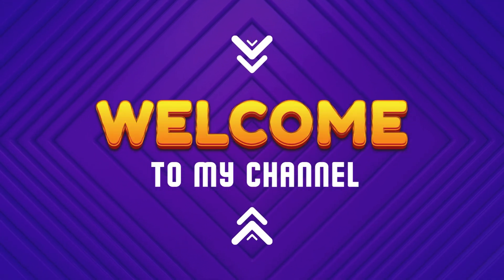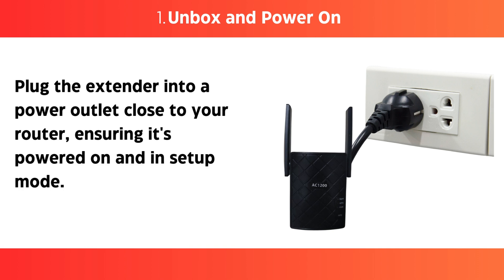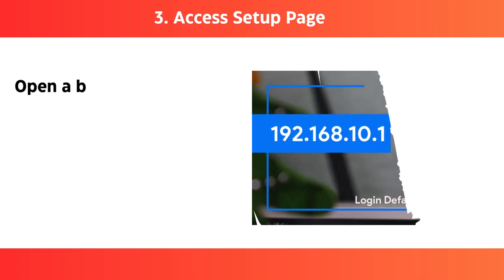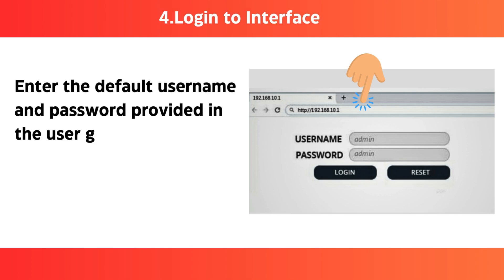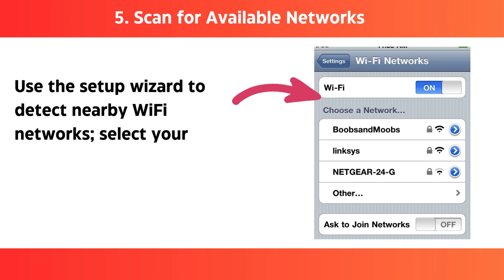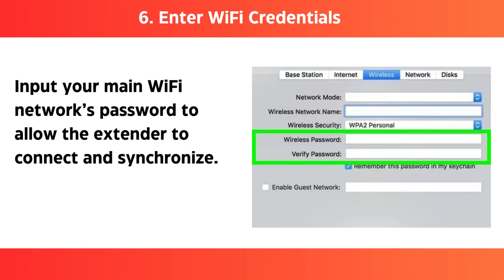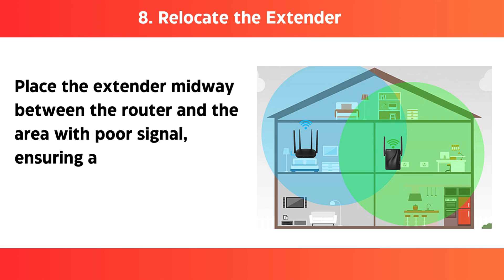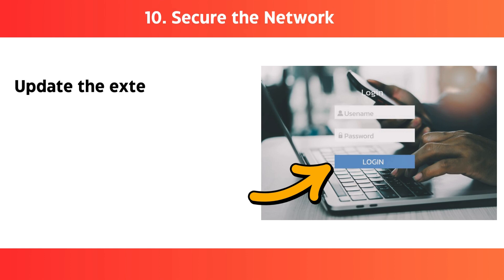Madpower WiFi Extender Setup Complete Configuration Guide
Welcome to our step-by-step tutorial on setting up your Madpower WiFi Extender for seamless internet connectivity
✅ How to unbox and install your Madpower WiFi Extender
✅ A complete guide to configuring the extender for optimal performance
✅ Troubleshooting tips to ensure a stable connection
✅ Best placement practices for maximum WiFi coverage

🎯 Key Benefits of the Madpower WiFi Extender:
✔️ Boosts your WiFi signal to eliminate dead zones
✔️ Simple and quick setup process
✔️ Works with all major routers and devices

💡 Tips for the Best Experience:
1️⃣ Place the extender halfway between your router and the area with weak WiFi.
2️⃣ Ensure your extender is updated with the latest firmware.
3️⃣ Use the same WiFi name (SSID) for seamless roaming.